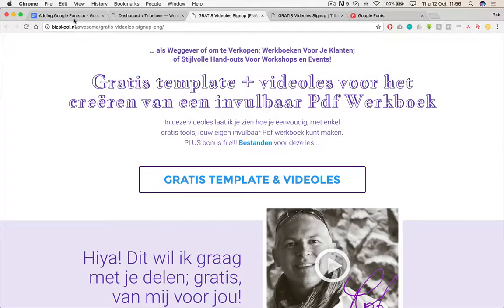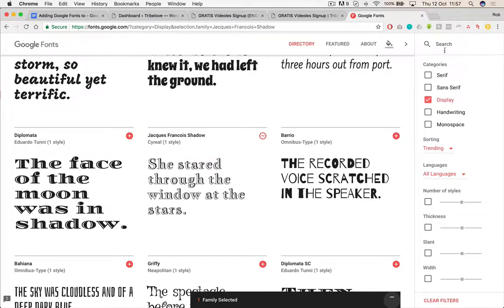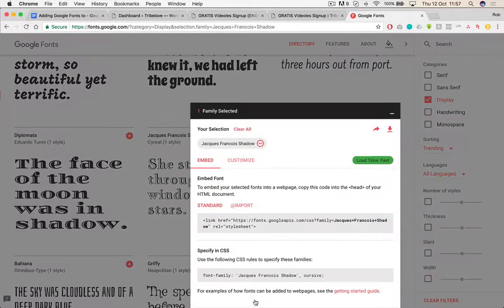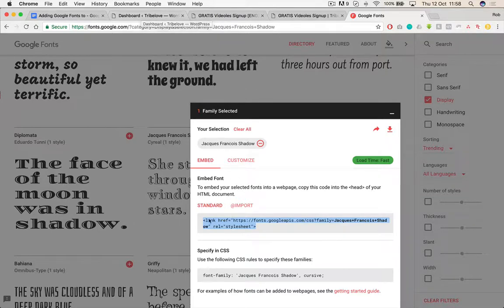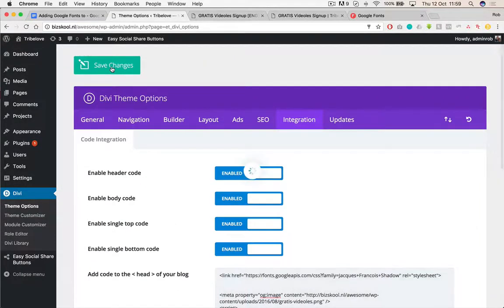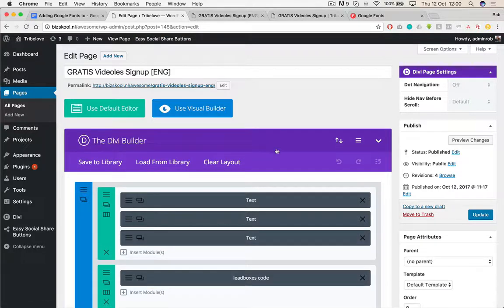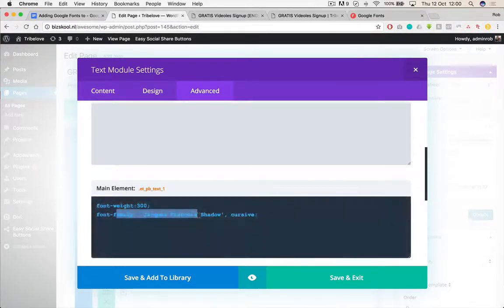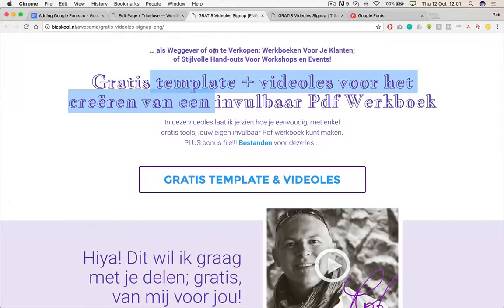Adding A Google Font To Your Divi Website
In this step-by-step tutorial Rob demonstrates how to add a Google font to your Divi website.